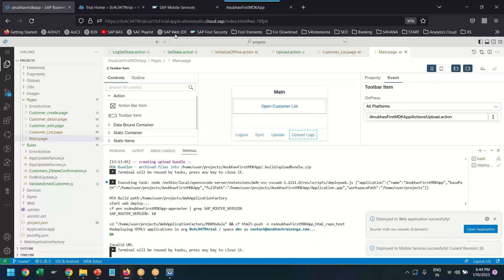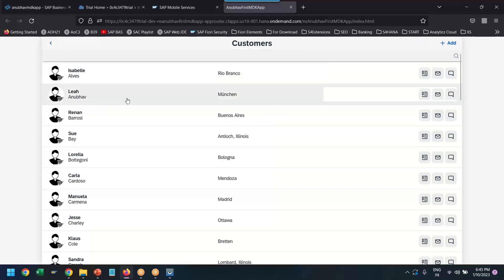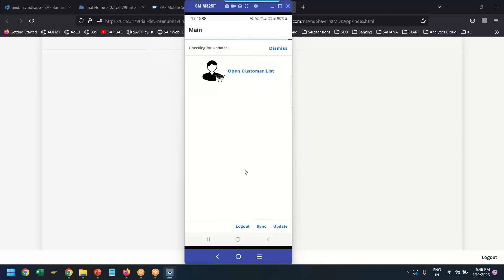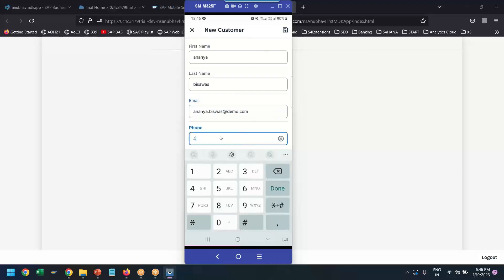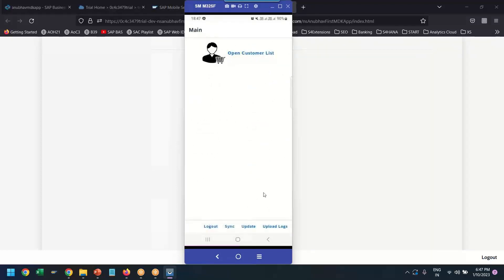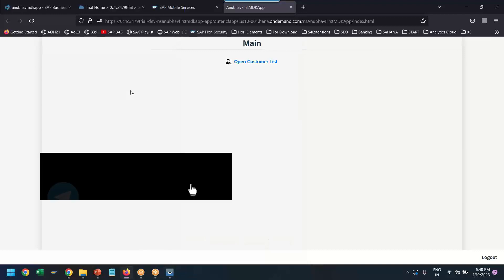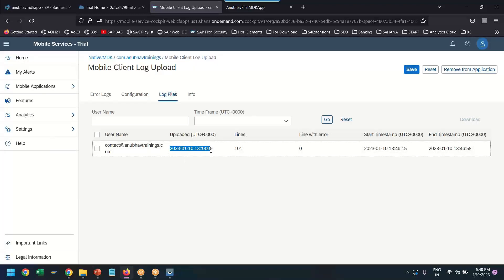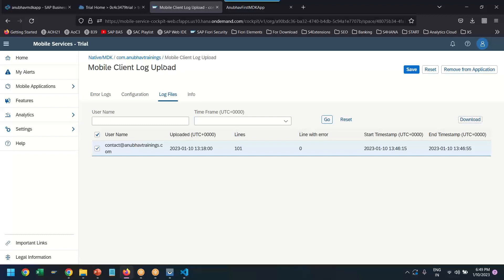Upload logs MDK Application | SAP BTP MDK Mobile Development Kit Training | MDK iOS and Android App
The SAP BTP Mobile Development Kit (MDK) enables developers and technical business users to build multi-channel applications.
The SAP BTP Mobile Development Kit enables developers and technical business users to build multi-channel applications. It allows you to build your application once, in an integrated development environment, and run it natively on mobile devices (Android & iOS) and as a web application (online) in the browser.

SAP BTP MDK (Mobile Development Kit) Training is a training program designed to help developers learn how to build mobile applications using SAP BTP and the Mobile Development Kit (MDK). The training covers the fundamentals of SAP BTP, the MDK framework, and how to develop, test, and deploy mobile applications using the SAP BTP and MDK. The training also covers advanced topics such as integrating with SAP backend systems, adding custom functionality, and performance optimization.

The goal of SAP BTP MDK Training is to provide developers with the skills and knowledge they need to build and maintain SAP BTP mobile applications that are scalable, secure, and performant. The training is designed for developers who want to learn how to build mobile applications using SAP BTP and the MDK, as well as for existing SAP developers who want to expand their skills to include SAP BTP mobile development.

In this video, you'll learn how to Upload logs MDK Application using SAP Mobile Development Kit (MDK).

SAP BTP MDK Mobile Development Training for SAP developers
MDK iOS and Android App
SAP BTP MDK iOS and Android Development
Building iOS and Android Apps with MDK
SAP BTP MDK Cross-platform Development
SAP BTP MDK iOS and Android App Development Tutorial
MDK iOS and Android App Development Guide
SAP BTP MDK iOS and Android App Development Course
SAP BTP MDK iOS and Android App Development Best Practices
SAP BTP MDK iOS and Android App Development with Web IDE
MDK iOS and Android App Development with SAP Cloud Platform.